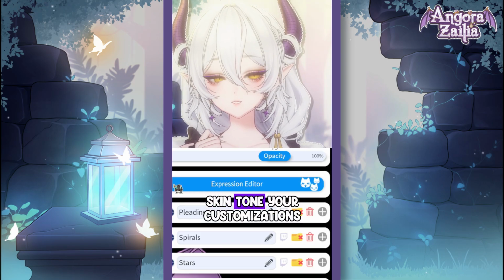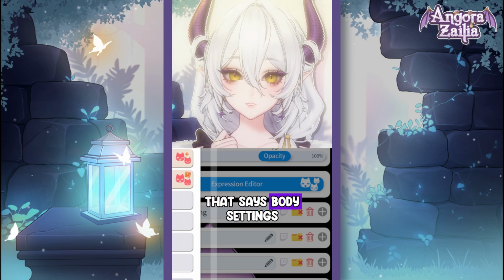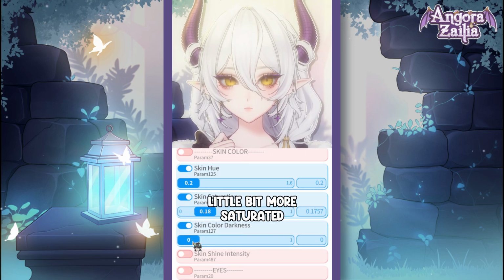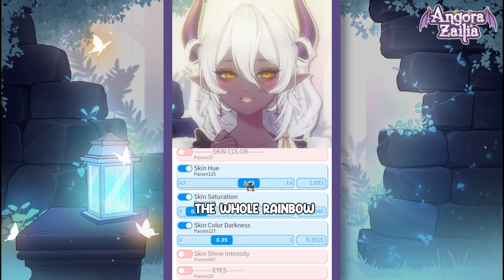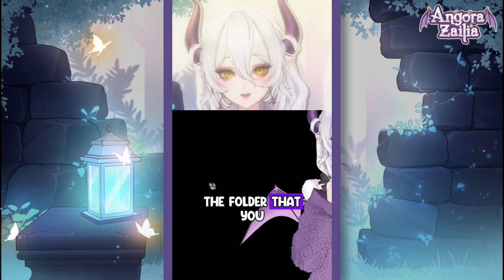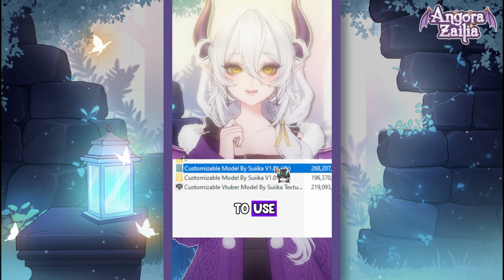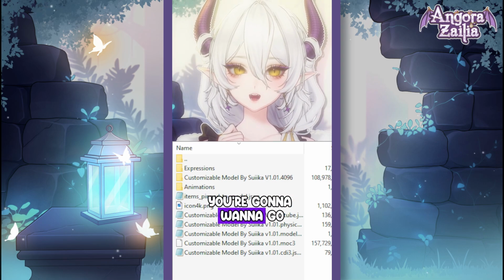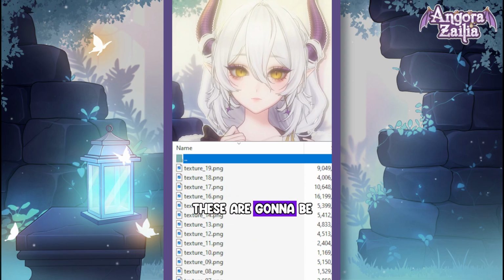Suiika's Customizable Vtuber Model FAQ | Top 10 Questions!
I answer the top 10 questions that you all asked about this vtuber model and some general vtuber stuff! Question timestamps are below! There are 3 or so topics that I'll be covering in separate videos so keep an eye out for those.

00:00 - Intro
00:07 - Are there different skin tones?
1:08 - Editing art mesh colors & transparency
1:14 - Are there animal ears?
1:37 - Are there POC friendly hair options?
1:43 - Is there a male option?
2:00 - What is VBridger?
2:17 - What is Shoost?
2:27 - How do you import the model?
3:02 - How do you edit the art meshes/files?
3:50 - Where do I buy this model?

‧͙⁺˚･༓☾ Get some dragon merch! ☽༓･˚⁺‧͙